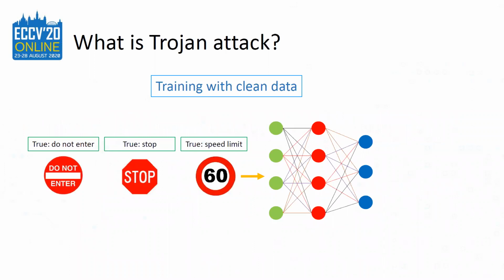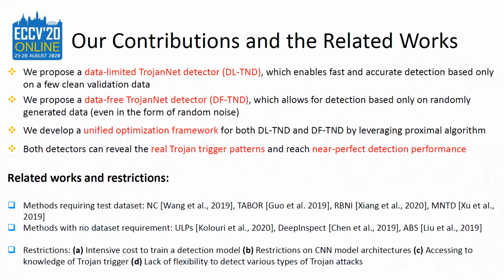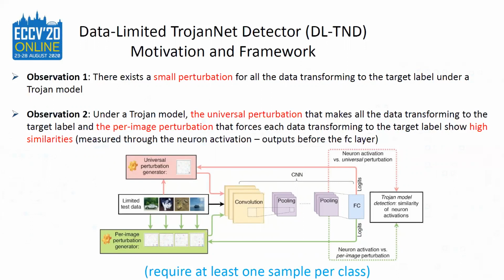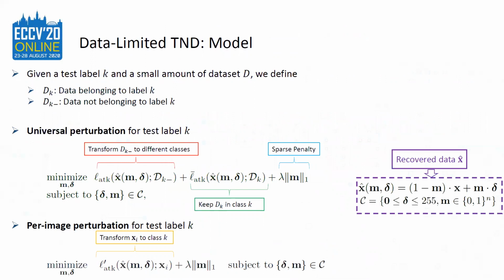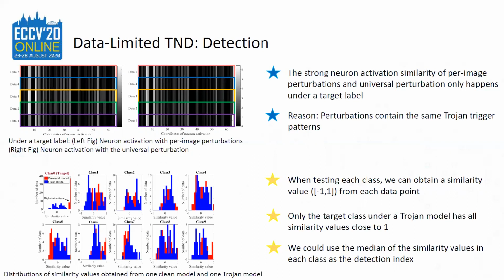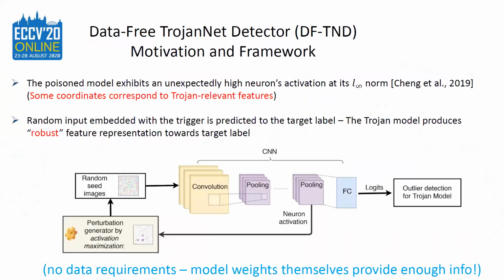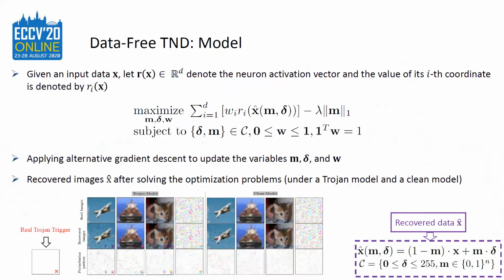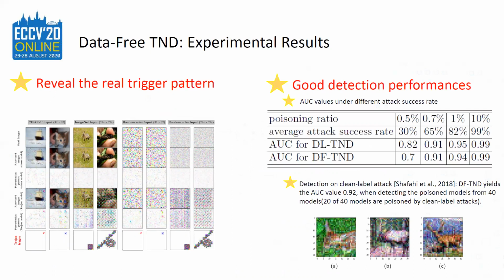Practical Detection of Trojan Neural Networks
This is the presentation we give in ECCV2020. We develop detectors that can detect Trojan neural networks in the data-scarce regime.